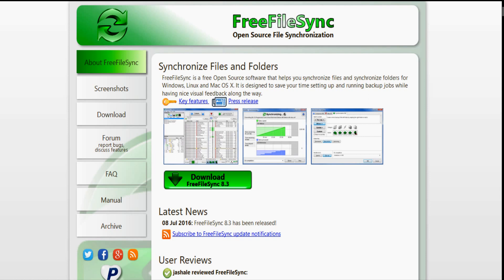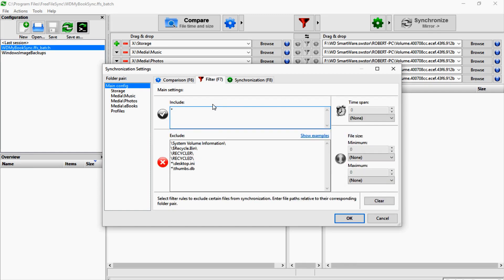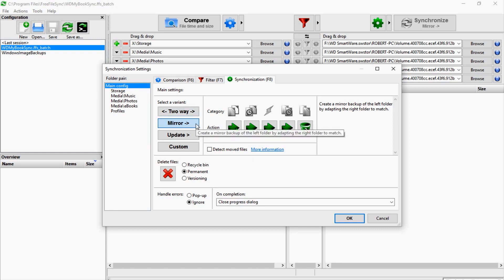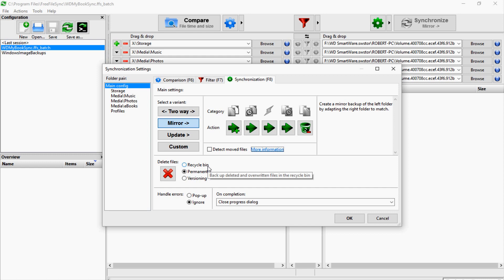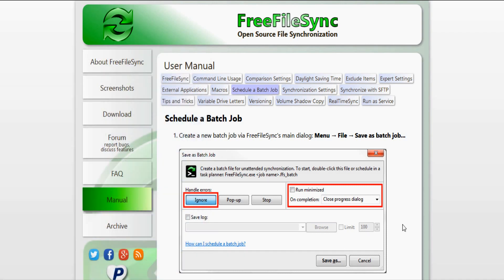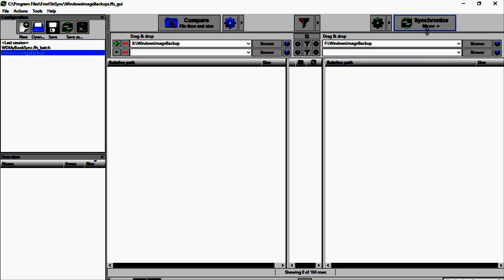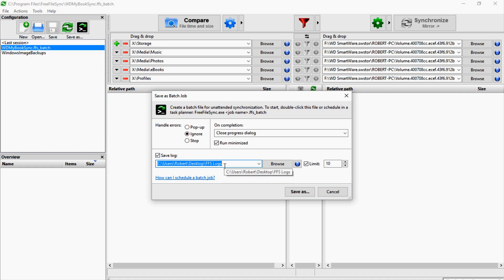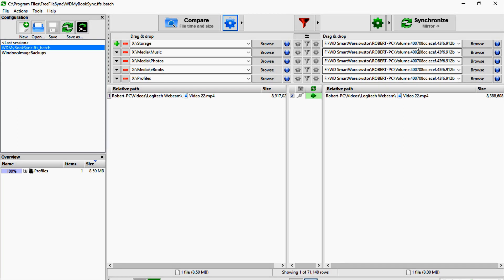File Synchronization the Open Source Way!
Here I go over a great piece of open source software I found for synchronizing your files.

You can use this software to sync files across your network from computer to computer through shared folders, or from computer to NAS, SAN, or DAS.

Also be sure to check out the for some weird stuff.